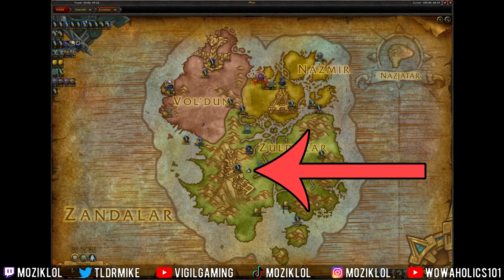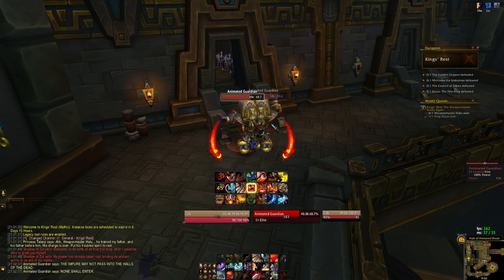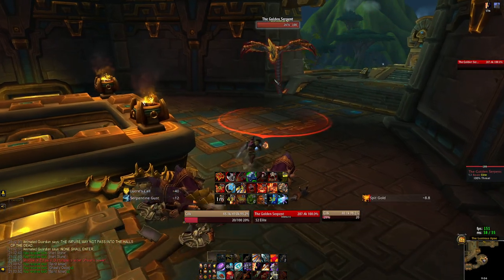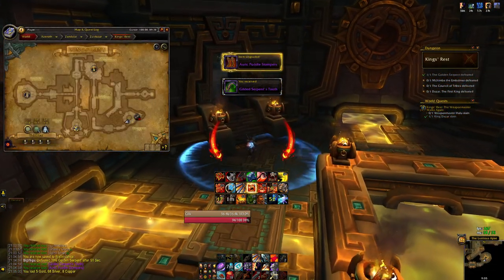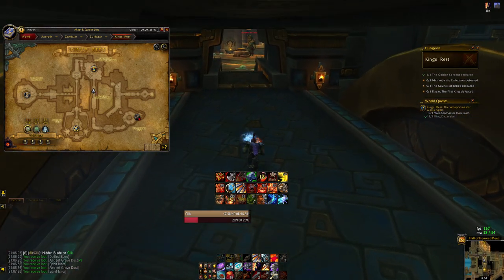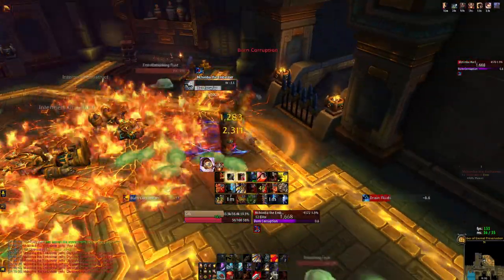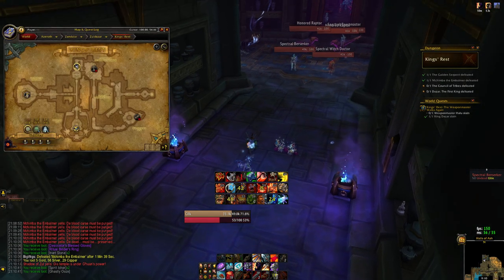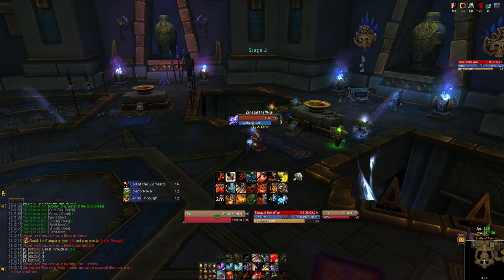Kings' Rest Solo Mount Farming Guide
A guide on farming the Tomb Stalker mount in Kings' Rest.

00:00 - Map Location
00:06 - Path To Dungeon Entrance
00:51 - Dungeon Start
03:03 - First Boss (Golden Serpent)
06:48 - Second Boss (Mchimba)
10:20 - Third Boss (Council of Tribes)
13:10 - Last Boss (Dazar)

MY ADDONS
Buffs/Debuffs, Tooltip, Nameplates: bdUI
Map: SexyMap
Unit Frames: Shadowed Unit Frames
Bars: Bartender
Cooldown On Spells: OmniCC